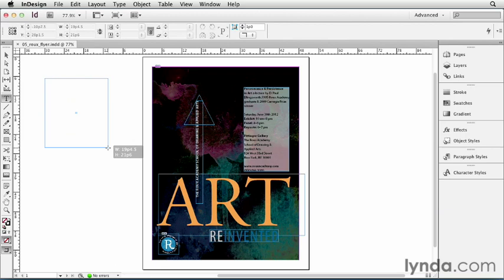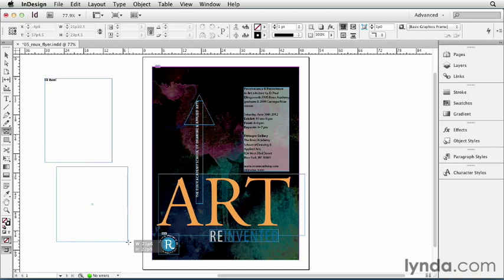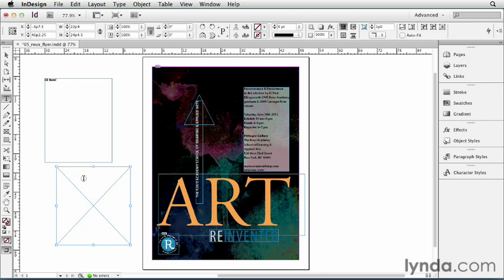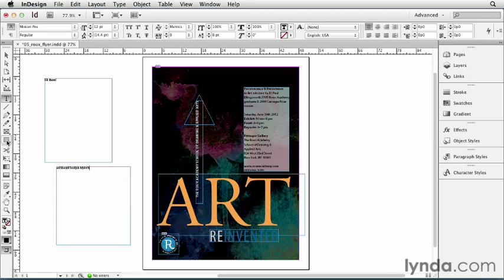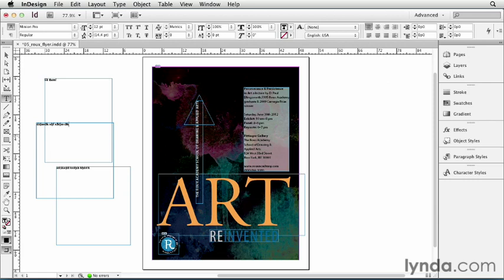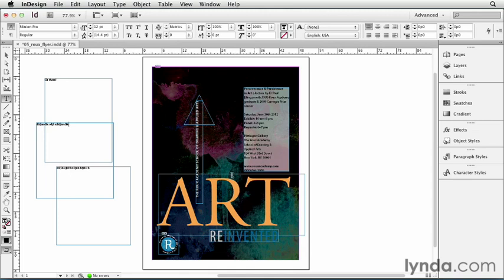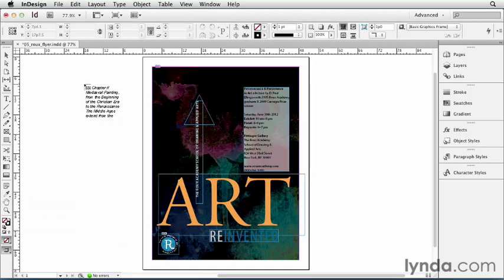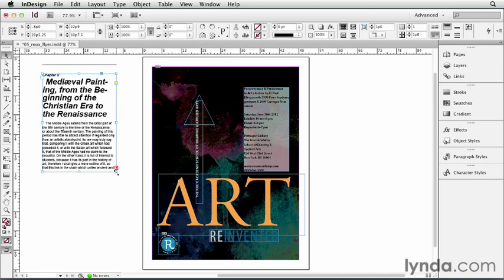96305 05 01 SC11 txtframes